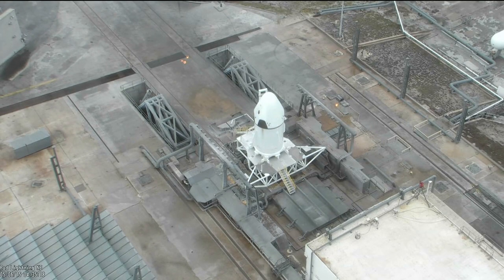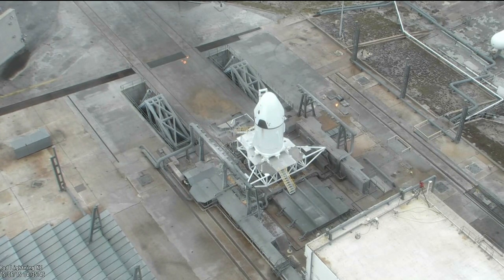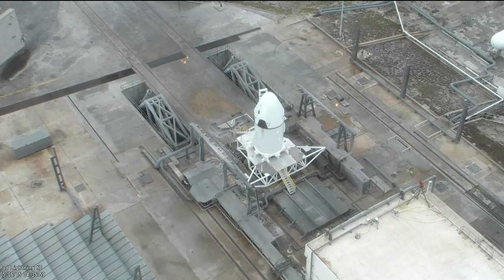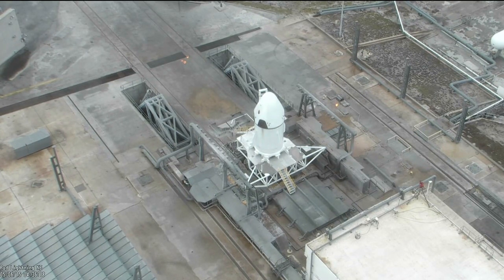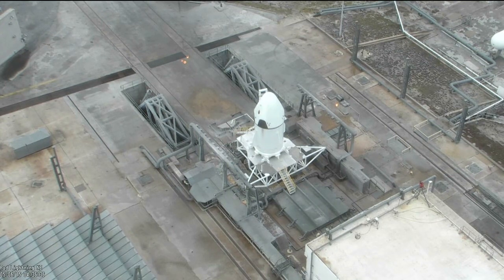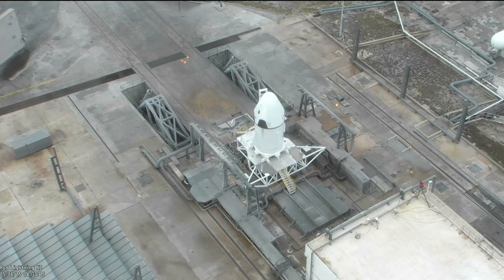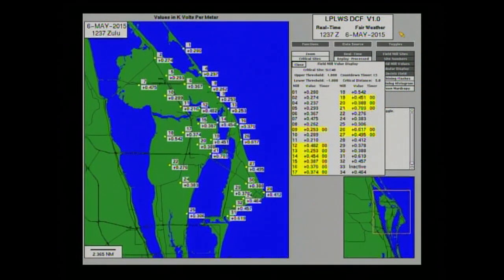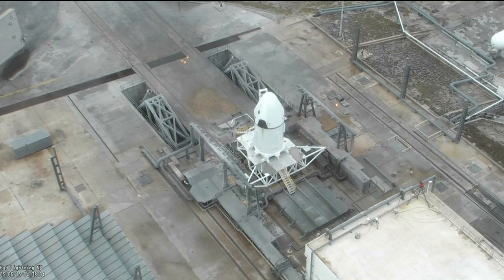SpaceX Pad Abort Test Coverage Begins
NASA Commentator Mike Curie kicks off televised coverage of the SpaceX Crew Dragon Pad Abort Test from Cape Canaveral Air Force Station in Florida.